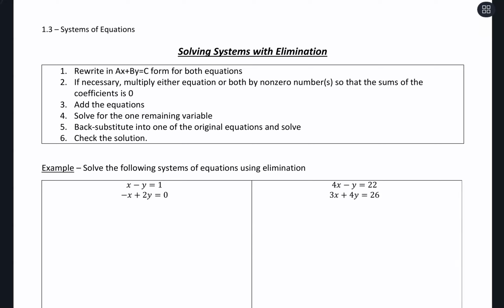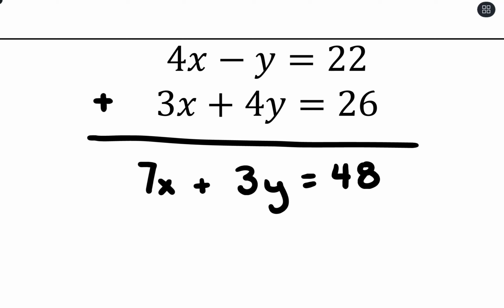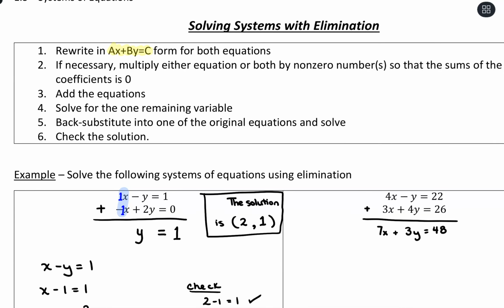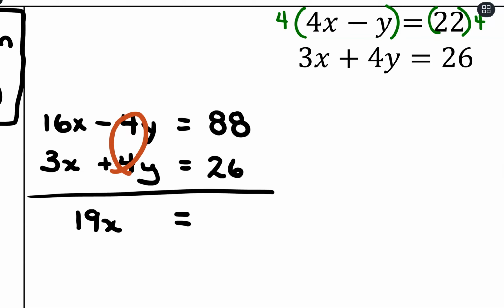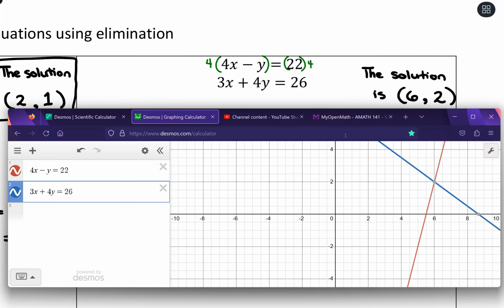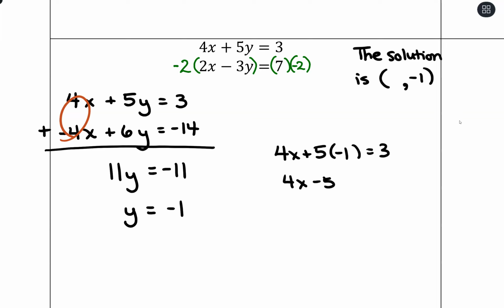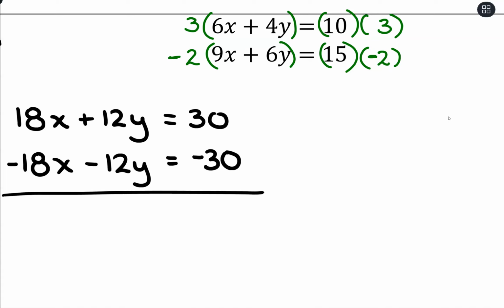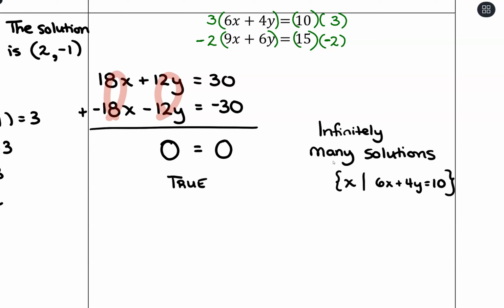Solving Systems with Elimination